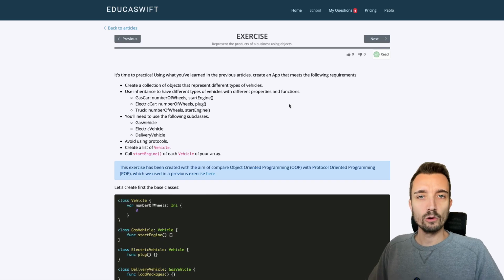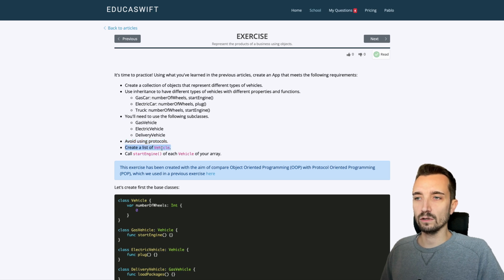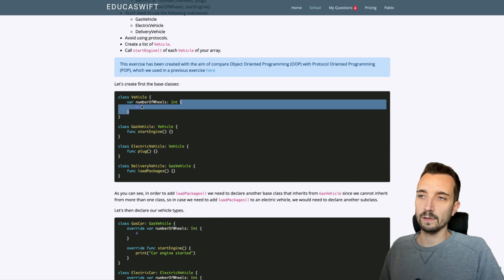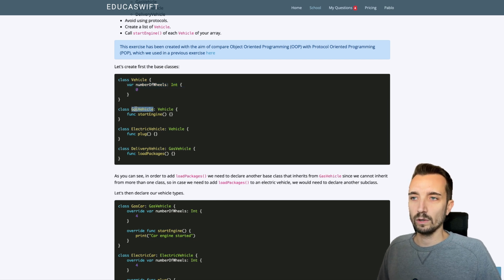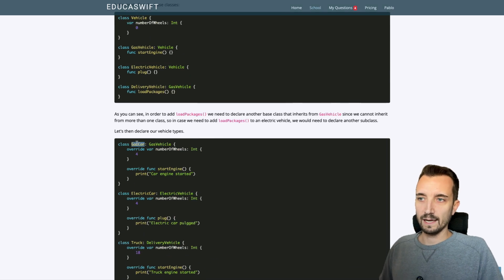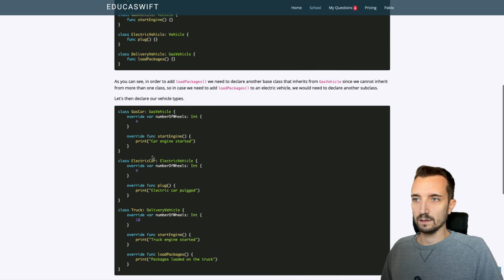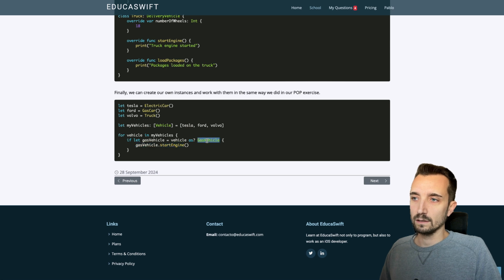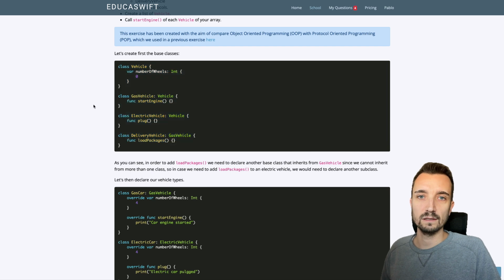Objects (OOP) - SwiftUI - Exercise - Senior Level - EDUCASWIFT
In this video, we’ll dive into the fundamentals of Objects in Swift, exploring how to work with classes, inheritance, and protocols. We’ll break down these core concepts, compare them, and show you how to effectively use each approach in your iOS apps. Whether you’re new to object-oriented programming or want to understand when to use protocols versus classes, this video is for you!

💡 What You’ll Learn:
The basics of creating and using classes in Swift.
Understanding inheritance and how to extend functionality with subclasses.
The power of protocols and how they differ from classes.
Real-world examples of when to use inheritance and when to prefer protocol-oriented design.